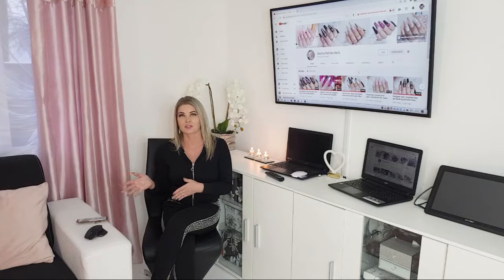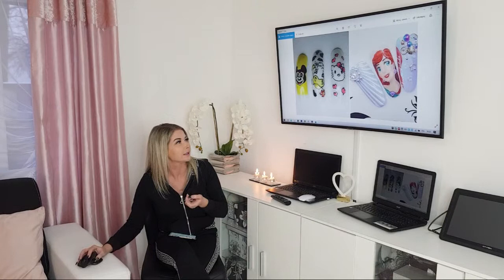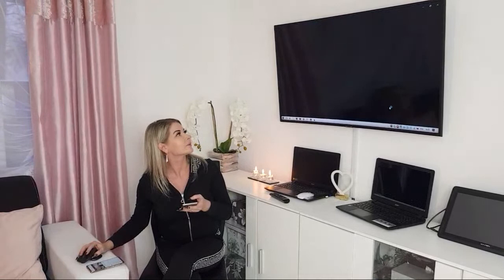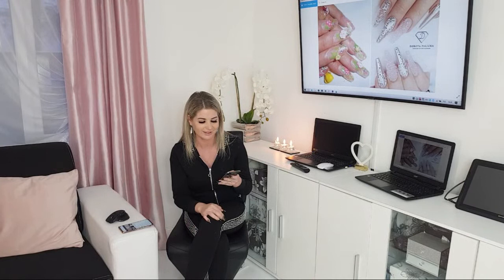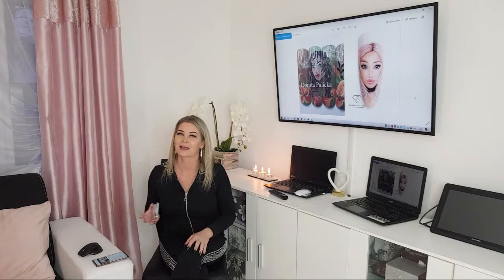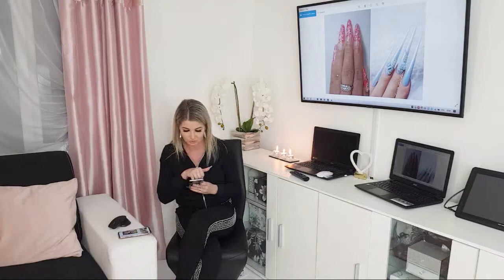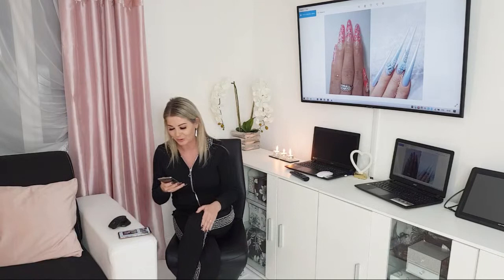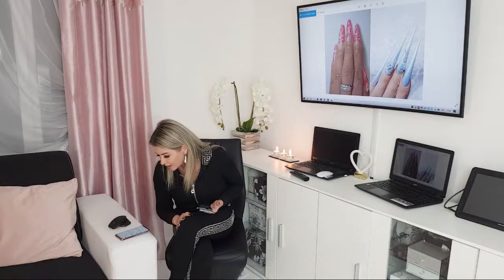Nails Q&A with Dorota Palicka International Nail Artist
Nails Q&A